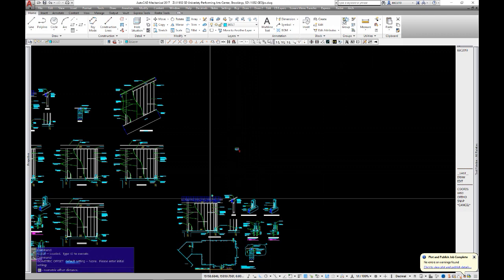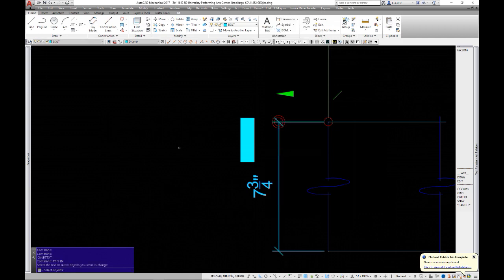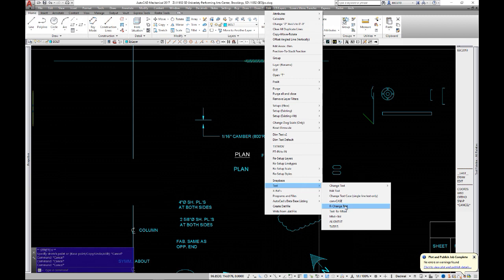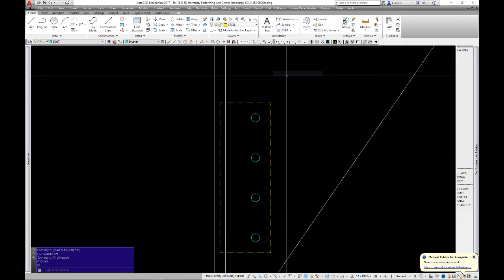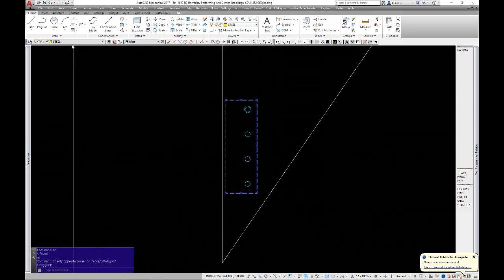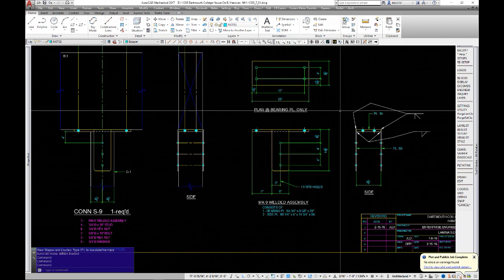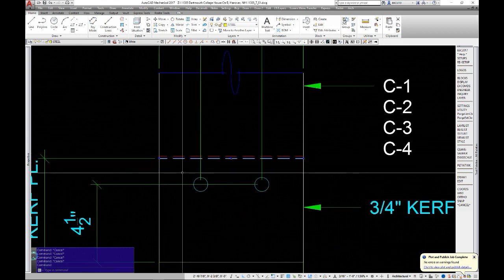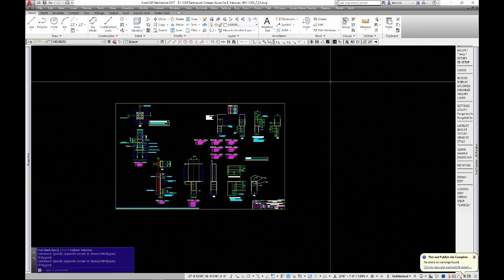11e Edit and LT Layers